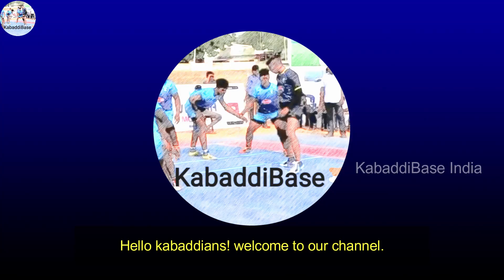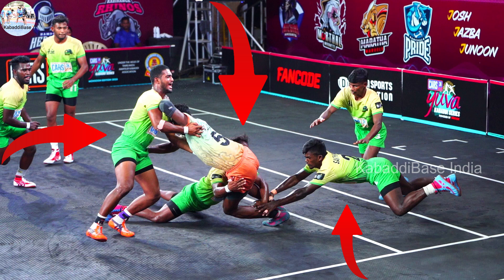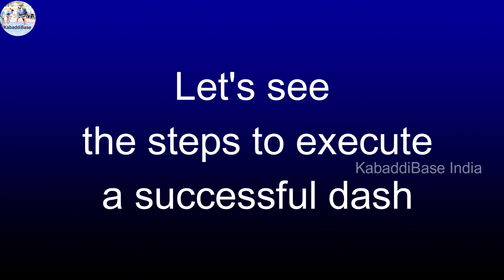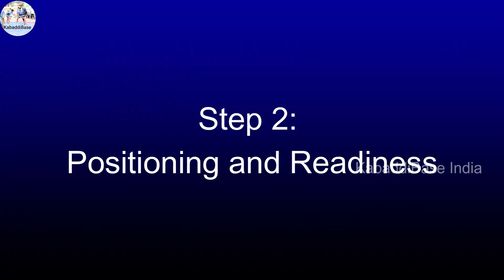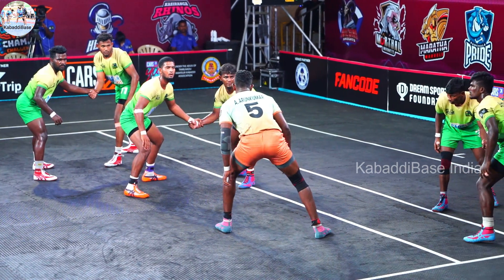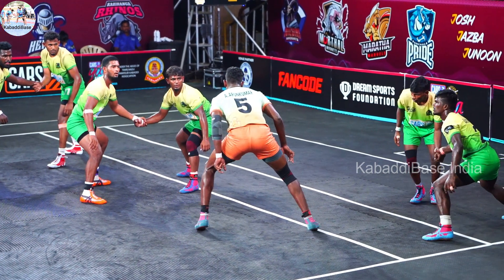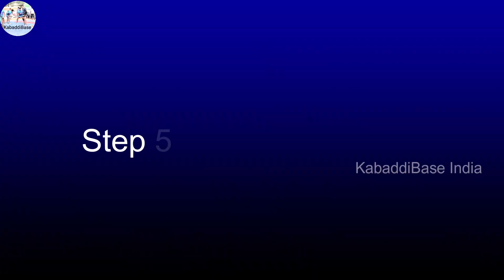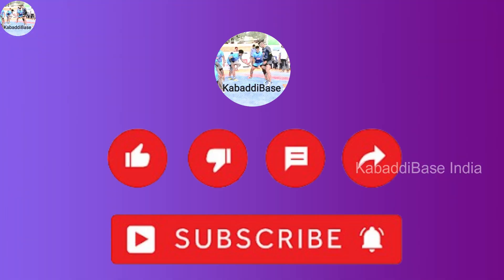Dash | Learn Best Defensive Skills in Kabaddi